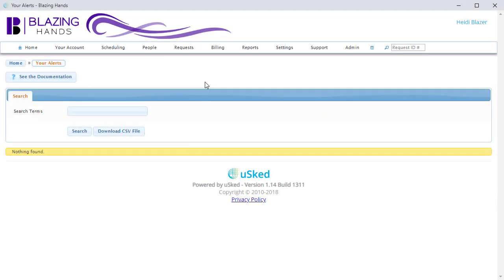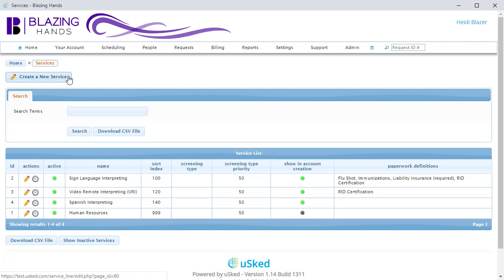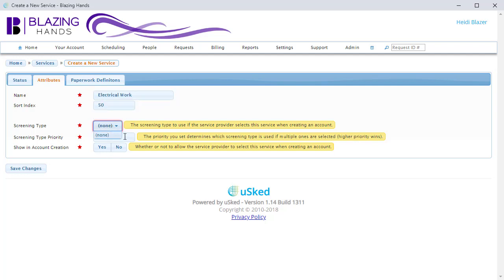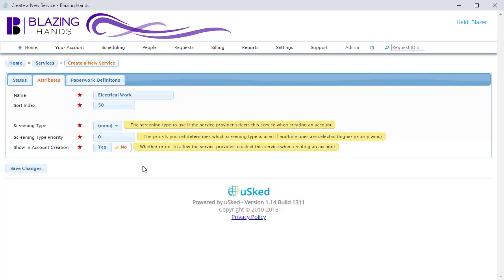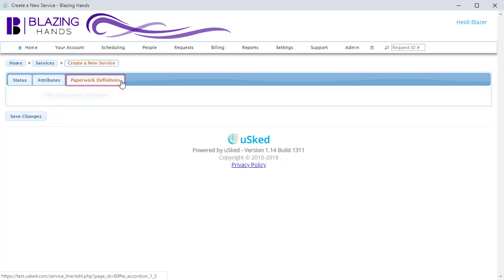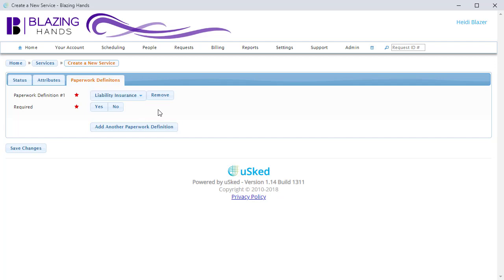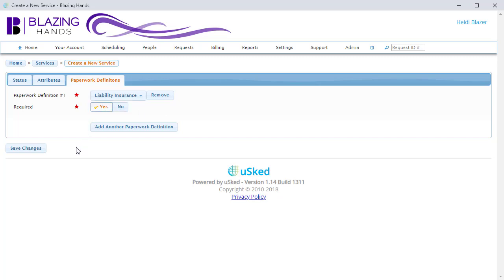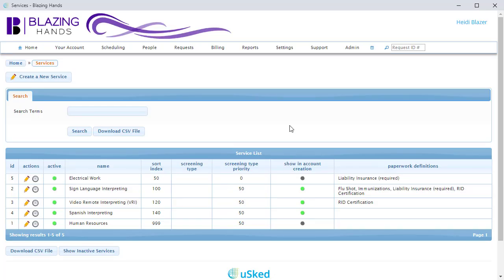INT / Billing / 5 - Services (UPDATED)